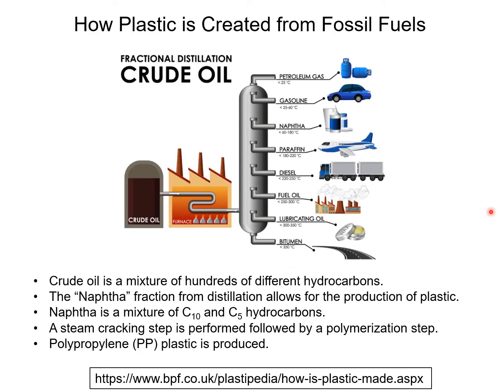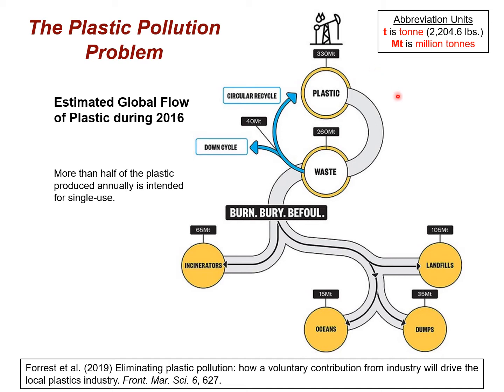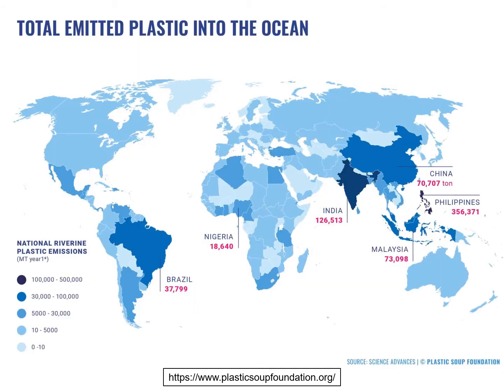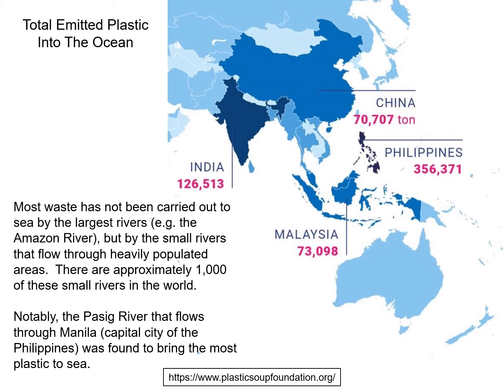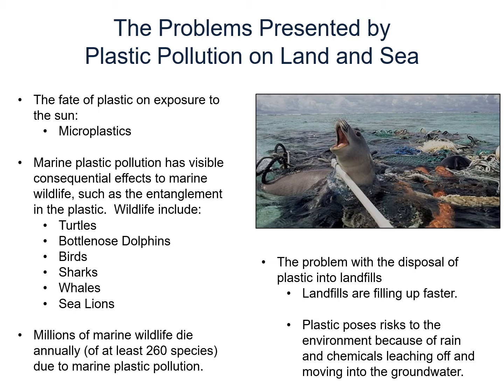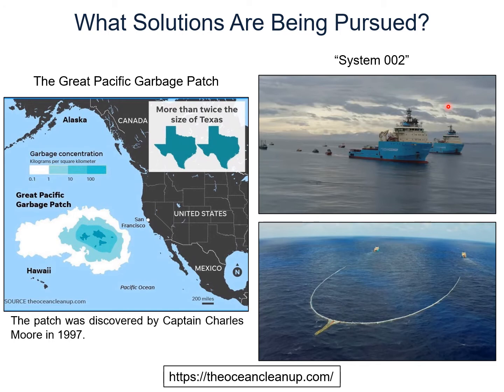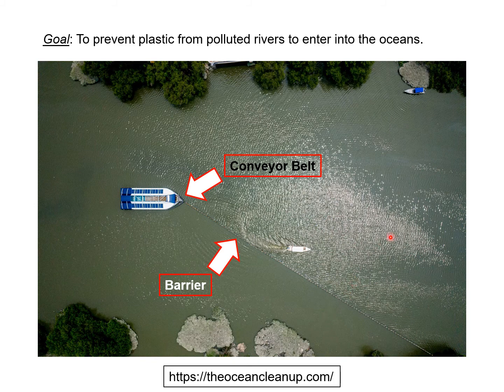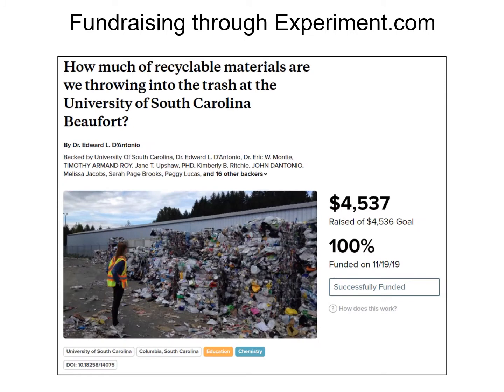Confronting Plastic Pollution in Beaufort County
Presented on behalf of the Environmental Club at the University of South Carolina Beaufort

by: Edward L. D’Antonio, Ph.D.
Associate Professor of Biochemistry
University of South Carolina Beaufort
Department of Natural Sciences
Bluffton, SC

Earth Cares Seminar Series
First Presbyterian Church of Hilton Head Island
Hilton Head Island, SC

Date of Presentation:
10 November 2021